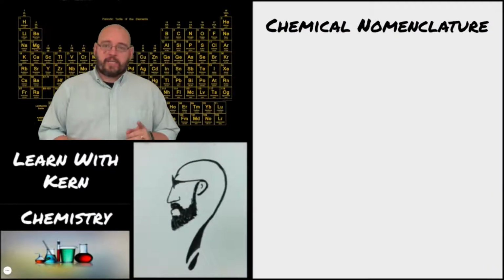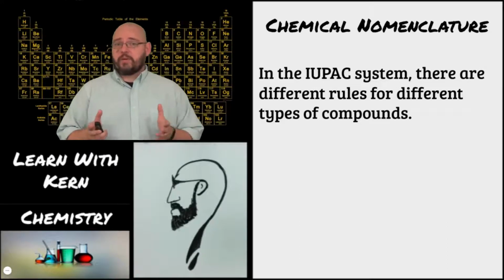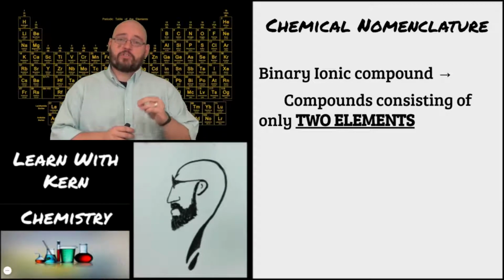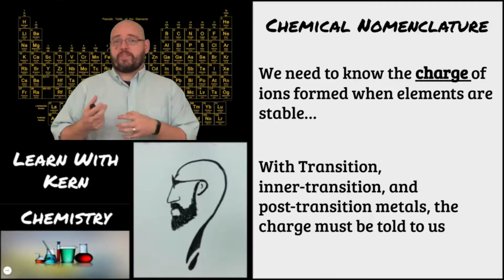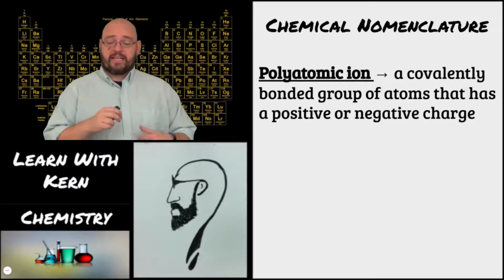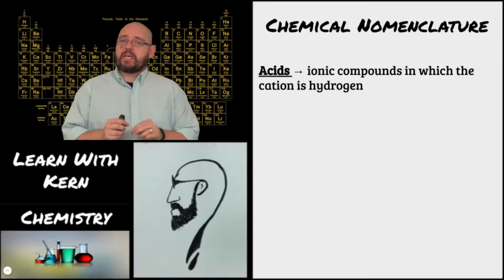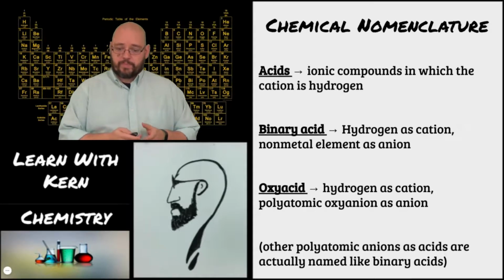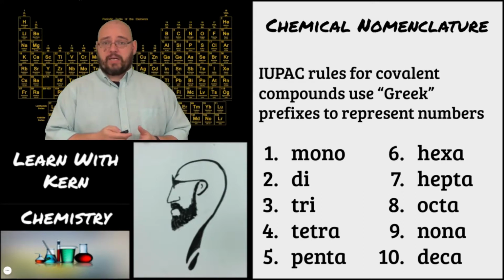Unit 6.1 -Nomenclature Basics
This lesson discusses the basic concepts and vocabulary of basic IUPAC nomenclature.

Links:
Flow Chart